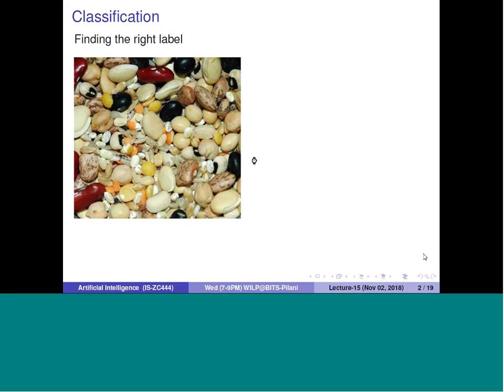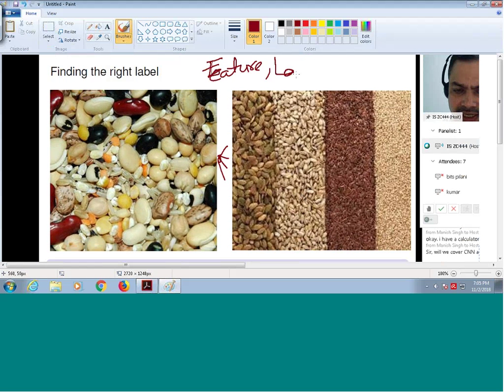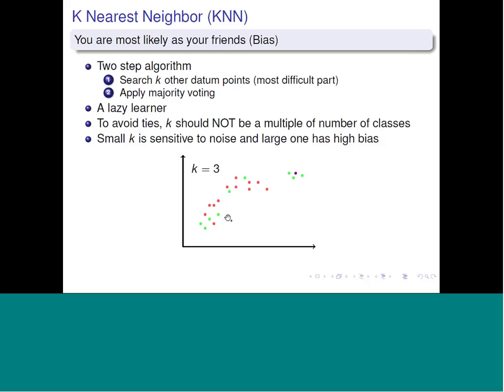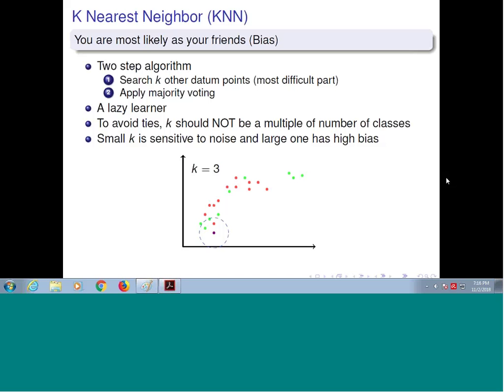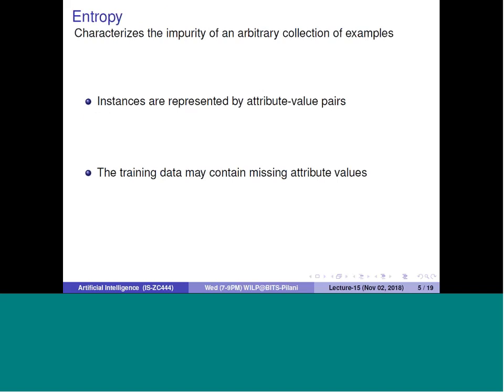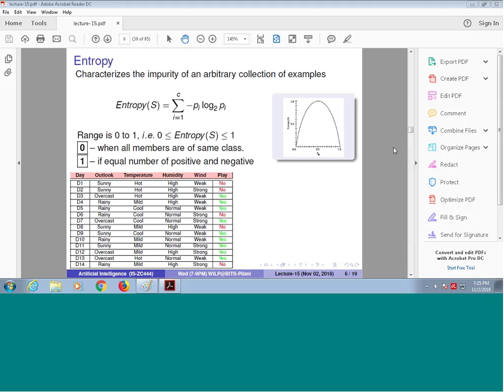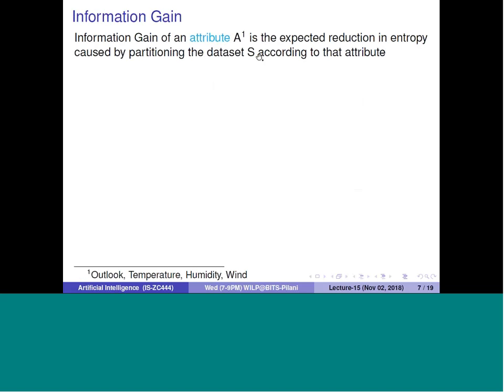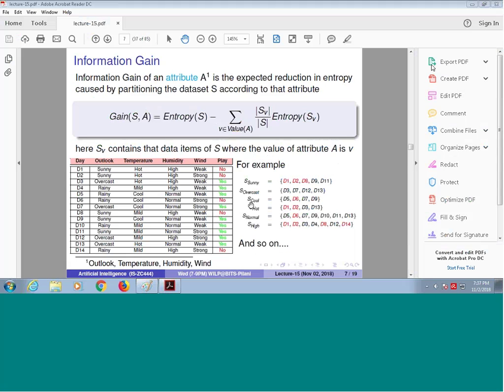S1 18 IS ZC444 L15 P 1